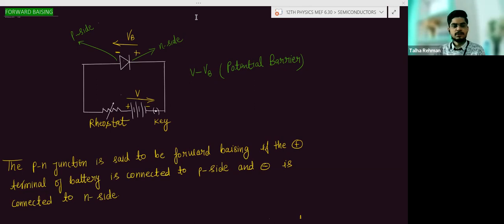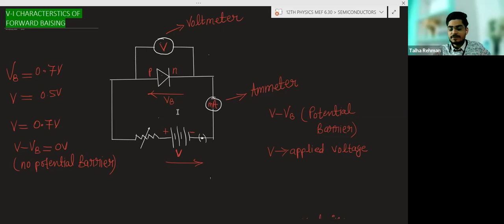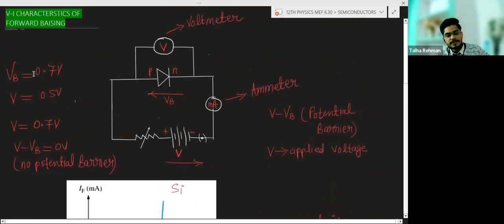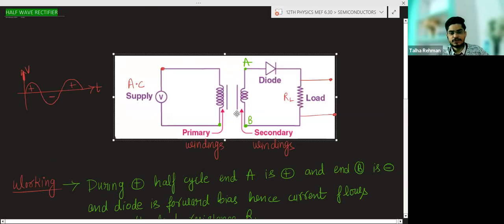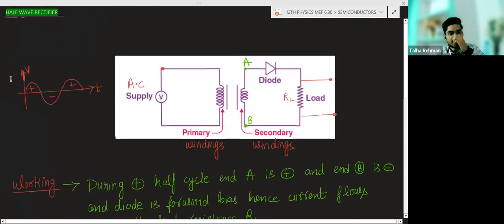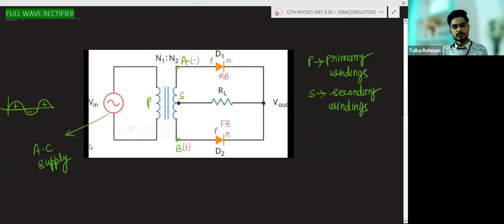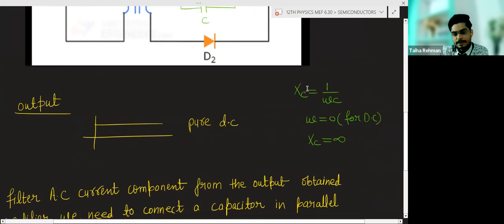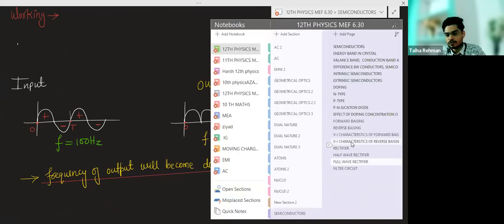Learnivio | Semiconductor | Lect 3 | 12th MEG | 08-02-2023